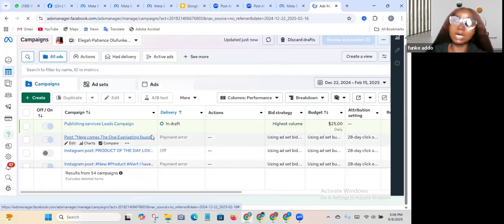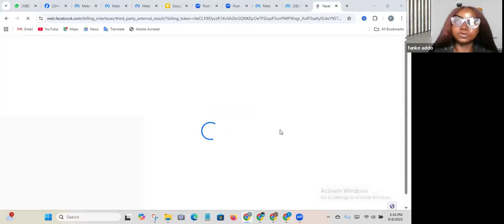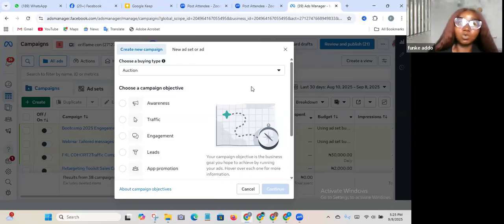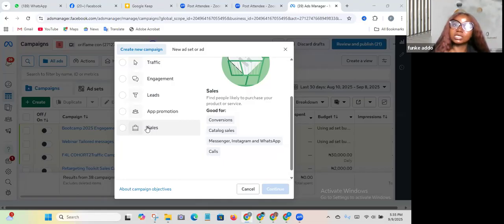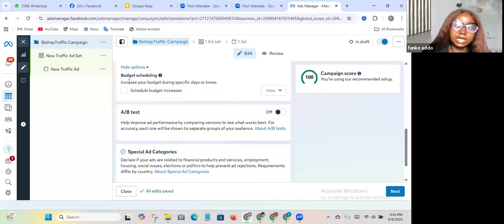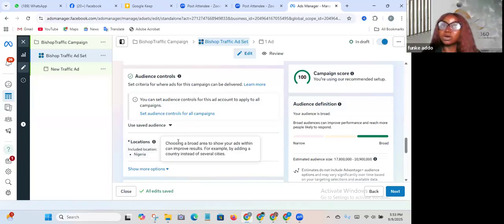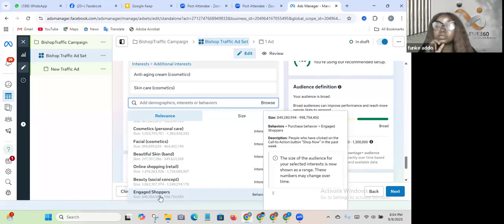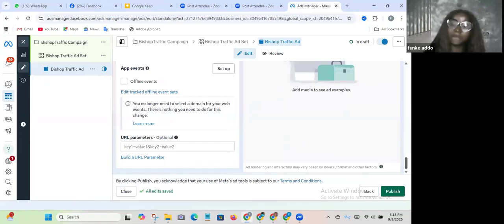HOW TO GENERATE TRAFFIC USING FACEBOOK ADS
Welcome to Kingdompreneurs Inc — the hub where faith meets digital innovation, business, and impact. 🚀✨

We are on a mission to empower Christians, especially youths, with the digital skills and entrepreneurial knowledge needed to thrive in today’s world while staying rooted in Christ.

On this channel, you’ll learn how to:
✅ Write & Publish Books that inspire and sell globally.
✅ Create Online Courses that educate, transform, and generate income.
✅ Master AI Tools to save time and expand your reach.
✅ Design Graphics & 3D Mockups for professional branding and marketing.
✅ Edit Videos to produce high-quality content that attracts and retains viewers.
✅ Grow on Social Media & YouTube with proven strategies.
✅ Build Christian Businesses without compromising Kingdom values.

This is more than digital training — it’s a movement to raise Kingdom entrepreneurs who dominate in business, technology, and influence while advancing the Gospel. Whether you’re a pastor, youth, creative, or entrepreneur, this is your home for digital empowerment with Kingdom purpose.

💳 Partner With Us: THE DIGITAL BISHOP COM – 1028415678 – UBA Current Account